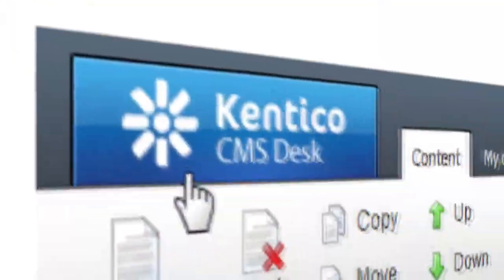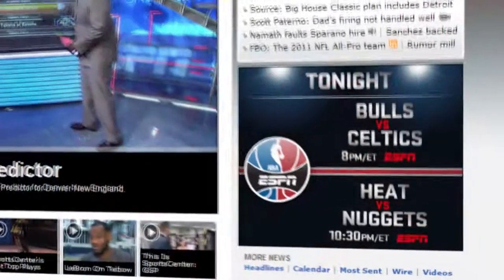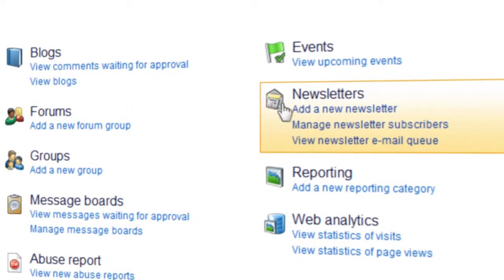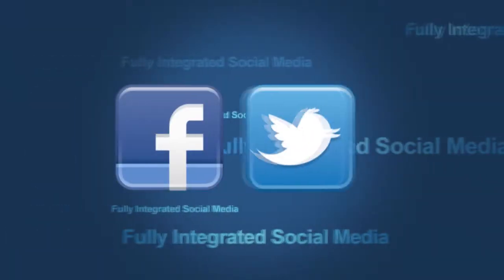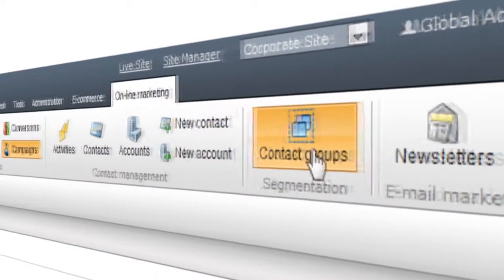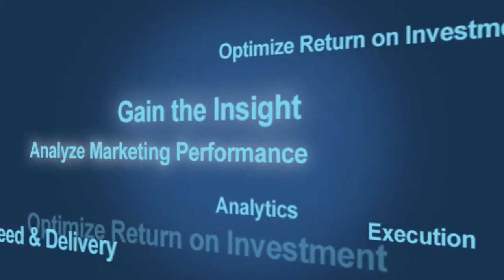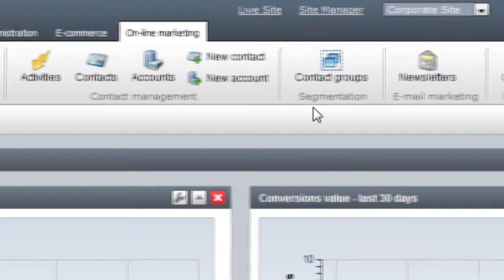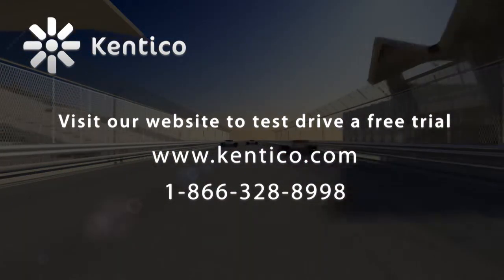Kentico CMS Commercial - 2 min